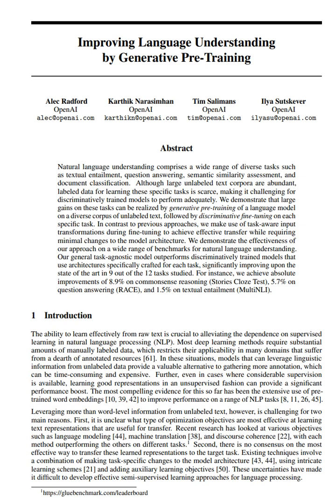GPT1 Transformer Architecture